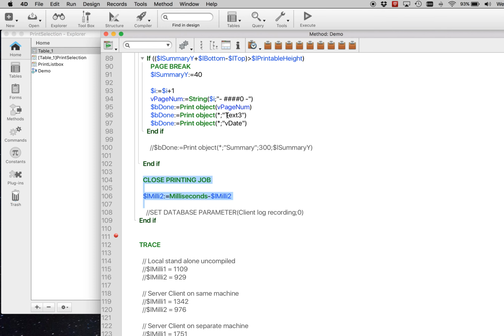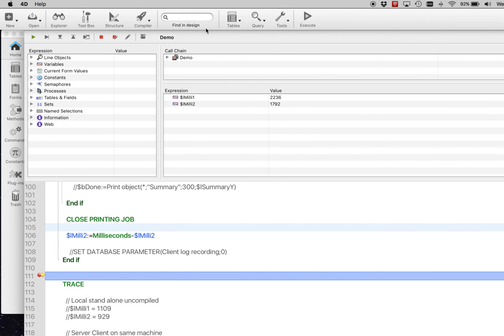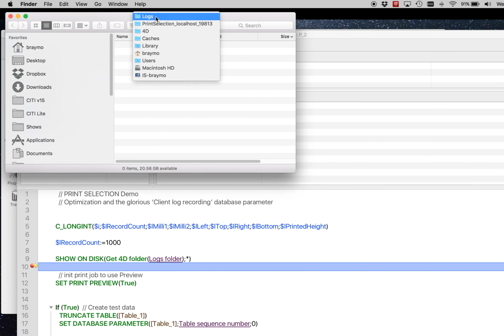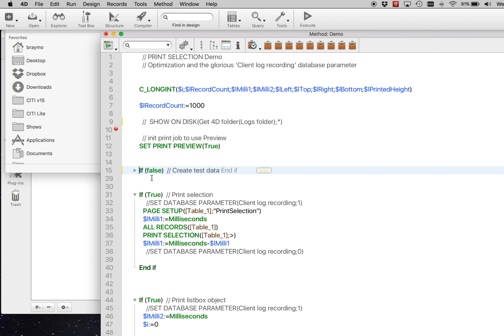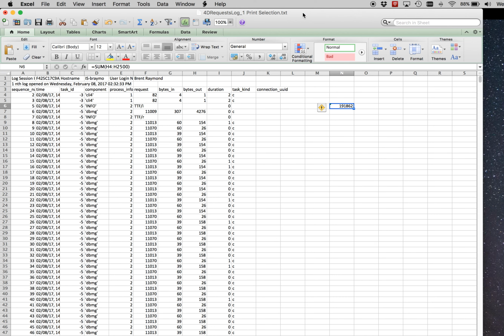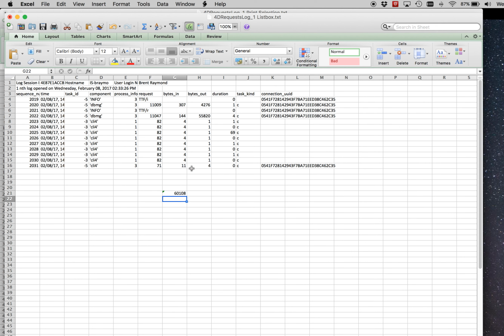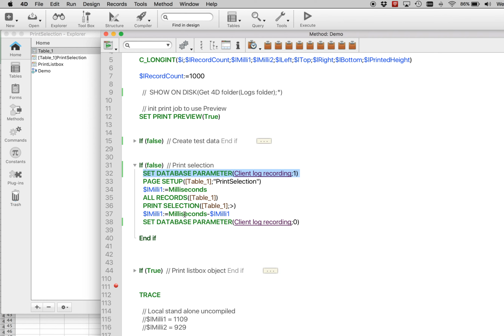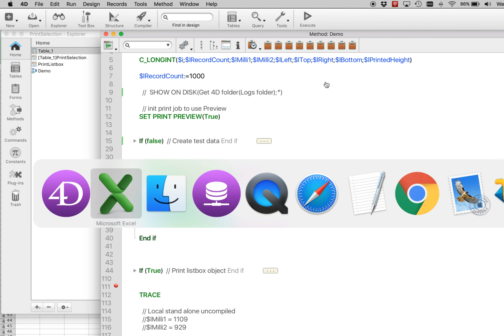Print Selection?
Optimization and the glorious ‘Client log recording’ database parameter.  Are printing processes harassing your server?  Enter the No Harassment Zone!